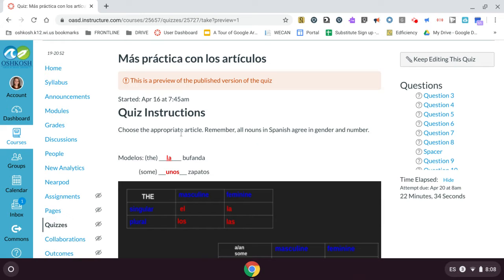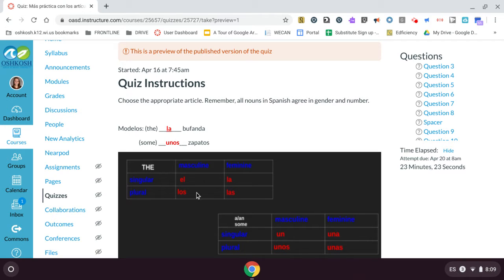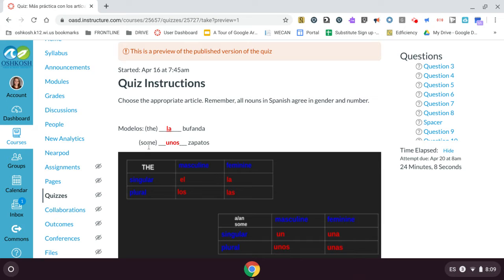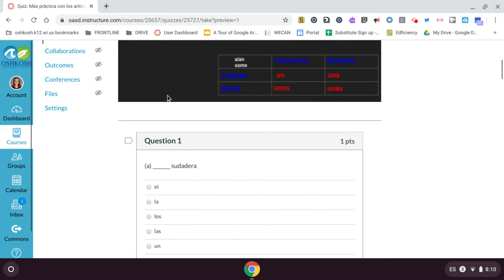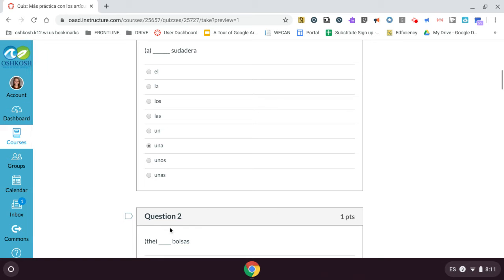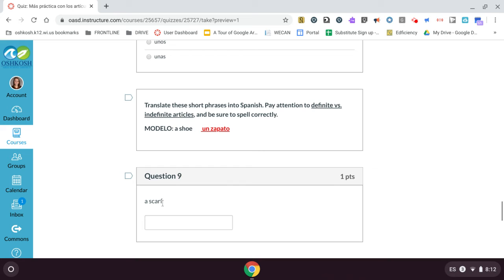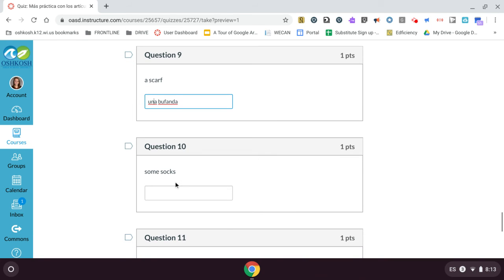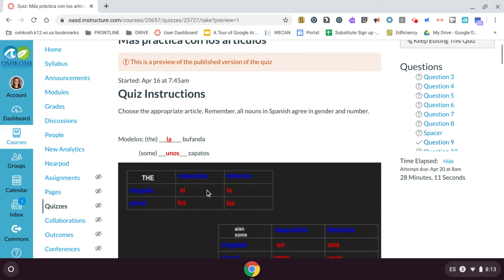Untitled: Apr 16, 2020 8:14 AM